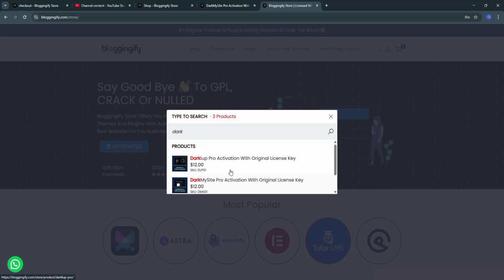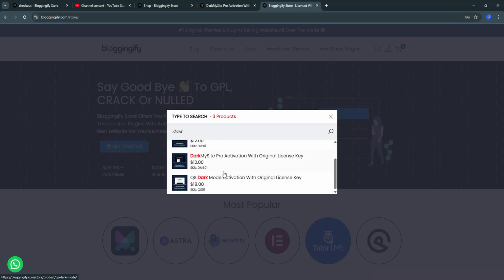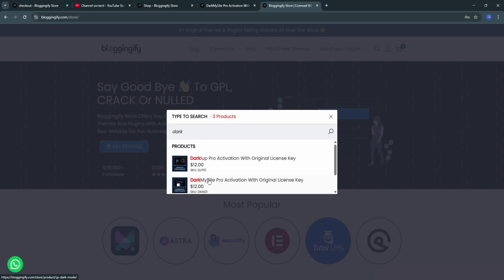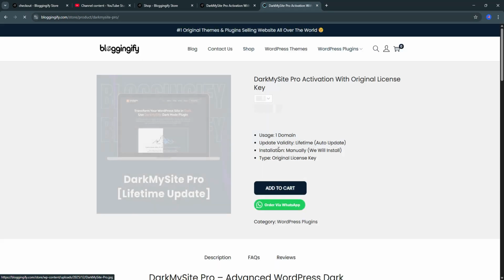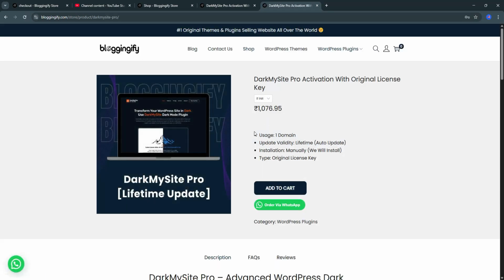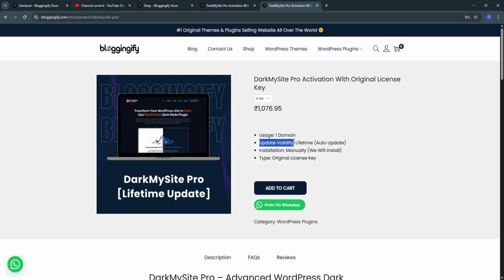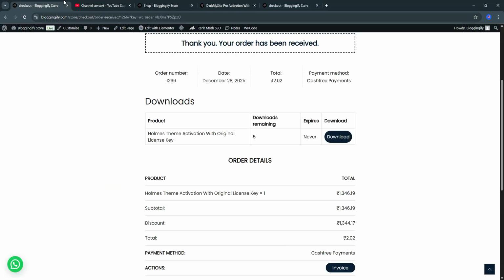Download DarkMySite Pro With License Key | DarkMySite Pro Dark Mode Plugin for WordPress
Link:

In this video, I’ll show you how to download, install, and activate DarkMySite Pro with a genuine license key and lifetime updates.

DarkMySite Pro is a premium dark mode plugin for WordPress that lets you add a smooth, eye-friendly dark theme to your website in just a few clicks. It improves user experience, reduces eye strain, and can increase engagement—especially for visitors browsing at night or on mobile devices.

With DarkMySite Pro, you can enable automatic dark mode based on system settings, add a floating toggle switch, schedule dark mode timing, and fully customize colors to match your site’s design. It works perfectly with WooCommerce, Elementor, Gutenberg, and most WordPress themes.

🔧 Key Features:
 • One-click dark mode for WordPress
 • Auto dark mode (system-based)
 • Floating dark mode toggle button
 • Schedule dark mode timing
 • WooCommerce & page builder support
 • Custom colors & styling controls
 • Lightweight, fast & SEO-friendly

👉 Watch till the end to learn how to activate DarkMySite Pro with License Key (Lifetime Updates Included) and add a modern dark mode to your WordPress website.